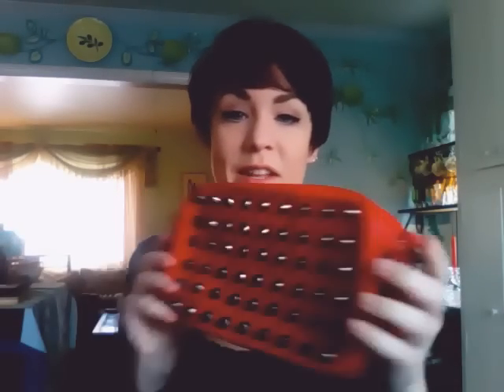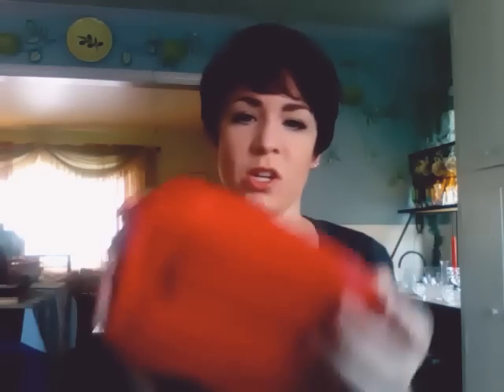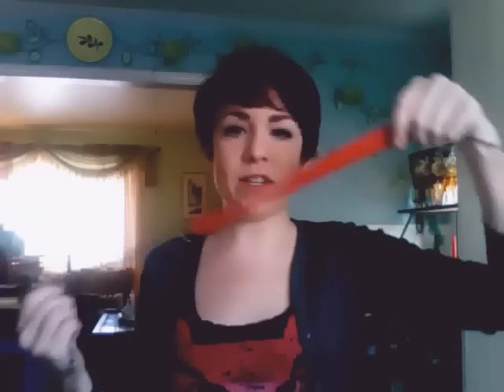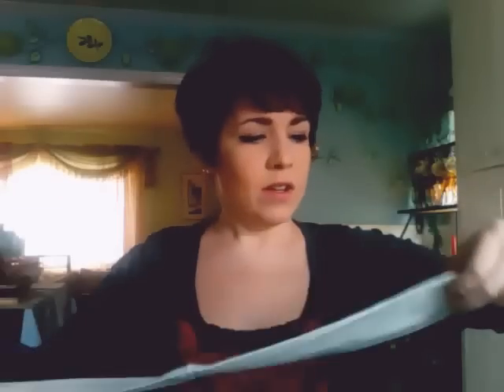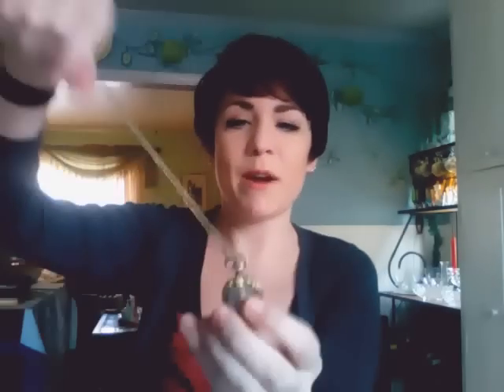Dresslink Haul! (January 2014)